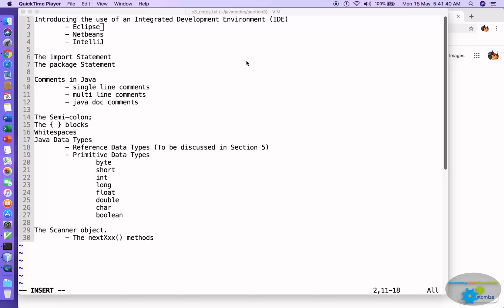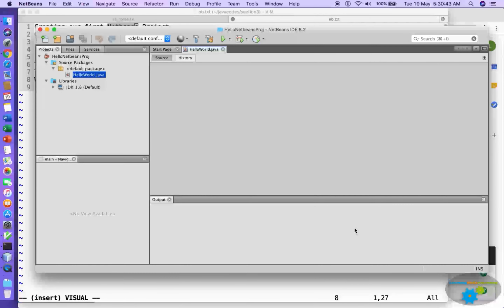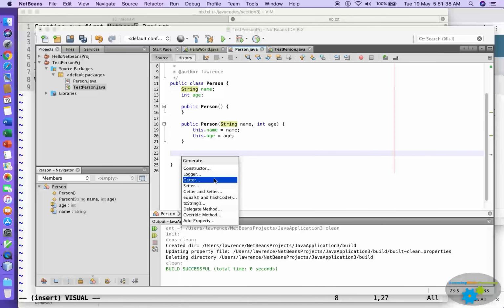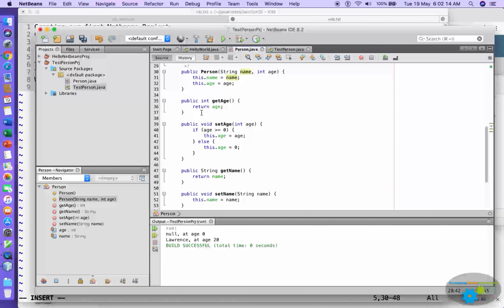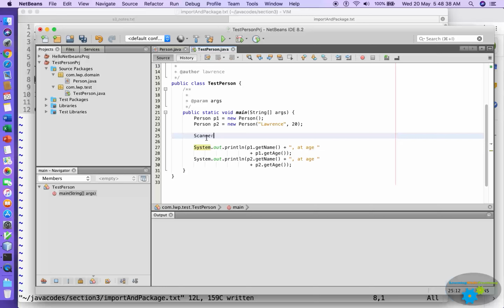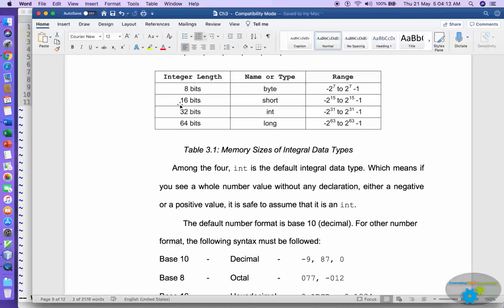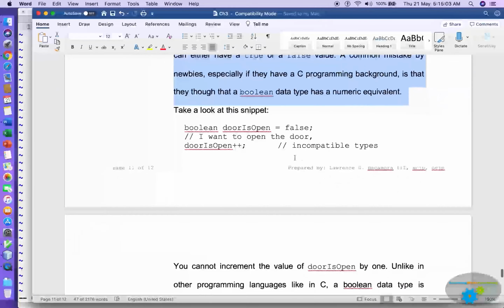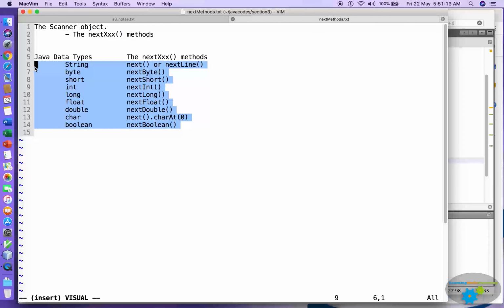Java Tutorial - IDE (Eclipse, NetBeans and IntelliJ)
In Section 3 you will learn:
Integrated Development Environment (Eclipse, Netbeans and IntelliJ)
Creating our first Netbeans Project
Comments in Java
The Semi-colon;
The { } blocks
Whitespaces
The import Statement
The package Statement
Java Data Types
The Scanner object